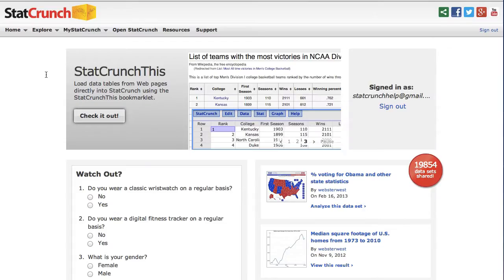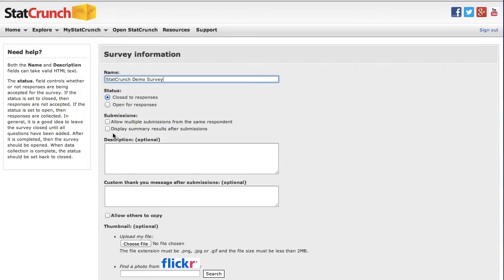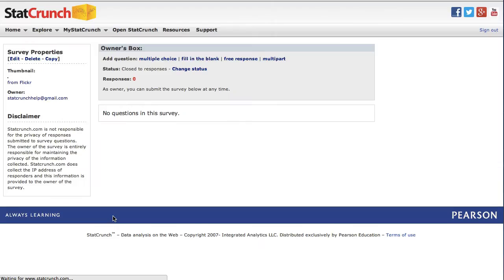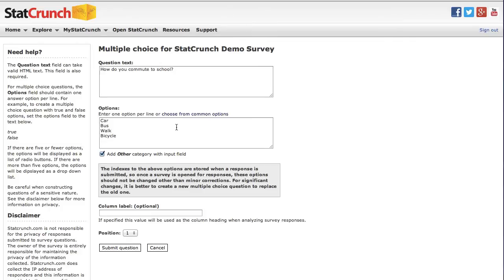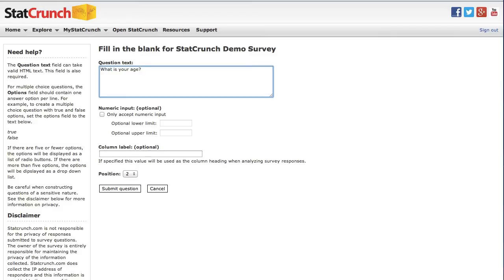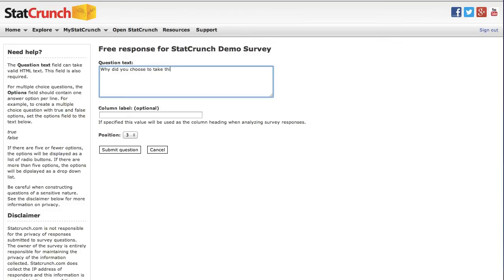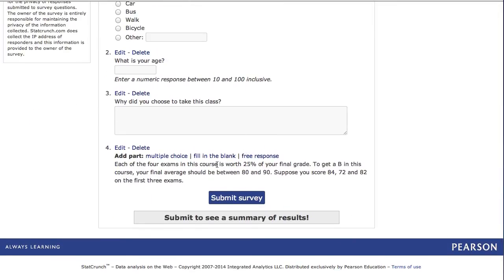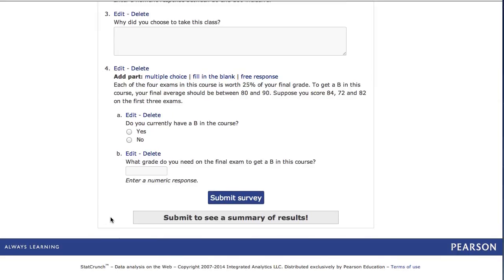StatCrunch: Creating Surveys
In this video you will learn to create surveys in StatCrunch.